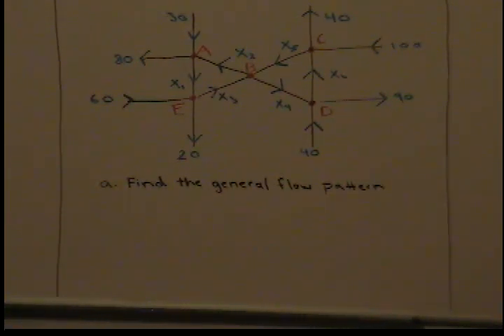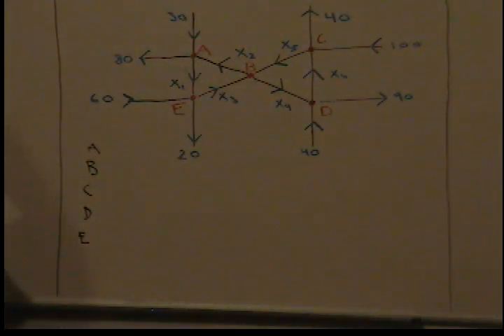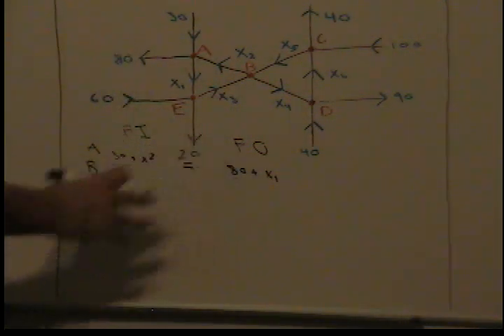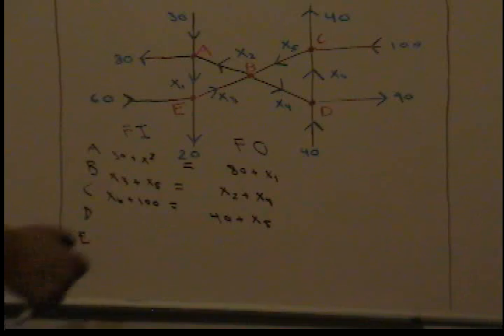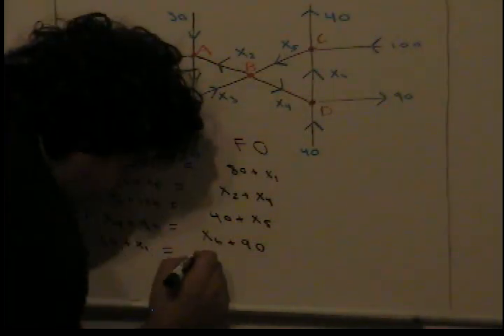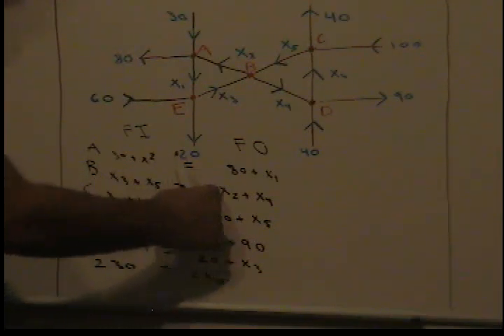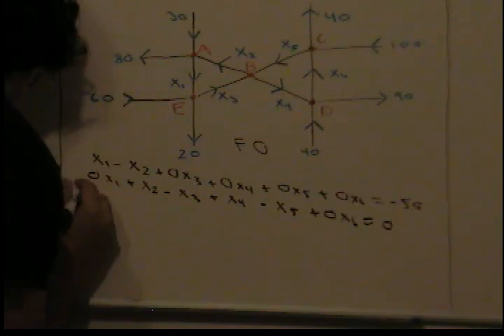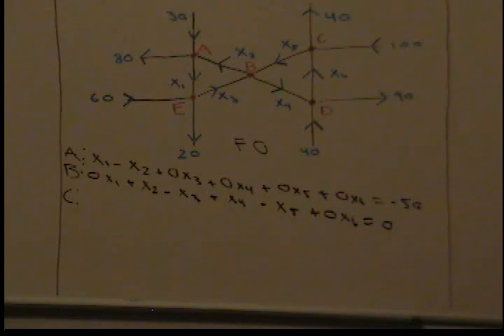Finding the General Flow Pattern of a Network Diagram Part 1/2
Finding the general flow pattern in a network using  a system of Linear equations. An application of Linear Systems in engineering. Part 1. More Math videos coming soon!